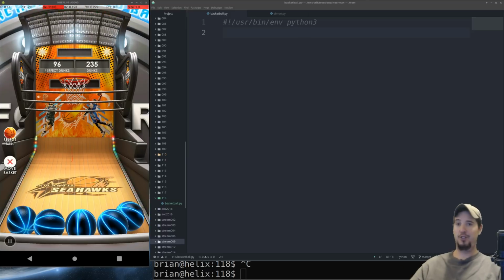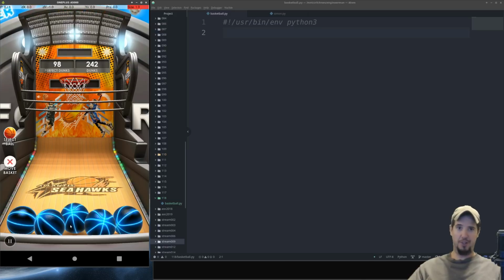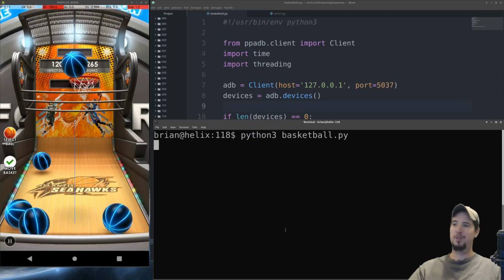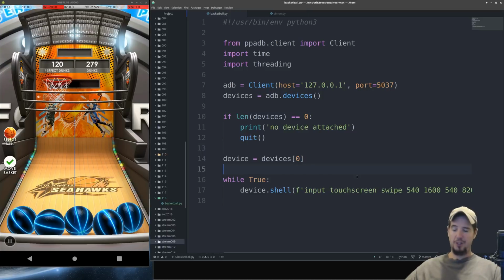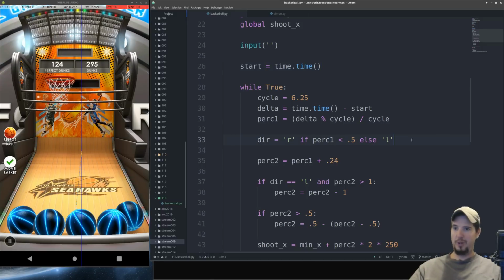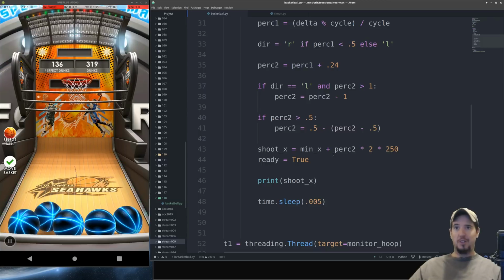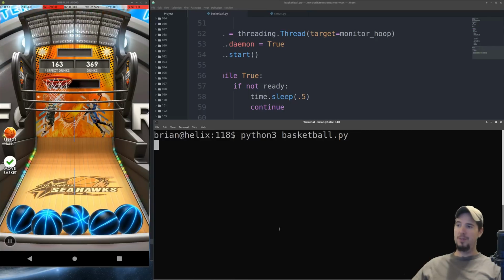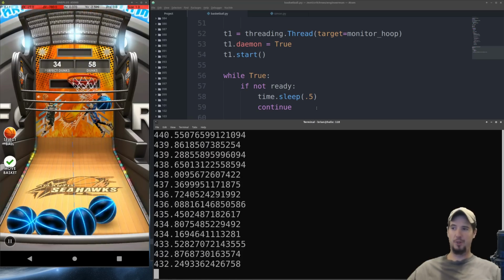Automating Android Basketball So Hard The Dunks Never Stop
Probably my most fun automation yet. In this video we'll automate a basketball arcade game in a pretty creative way. Like other videos, we'll use Python and ADB to make this happen.